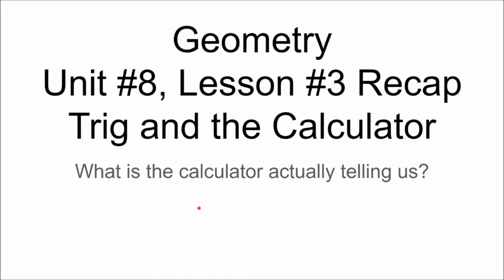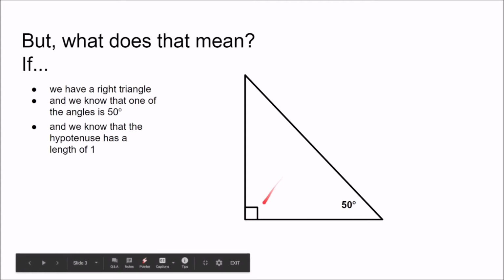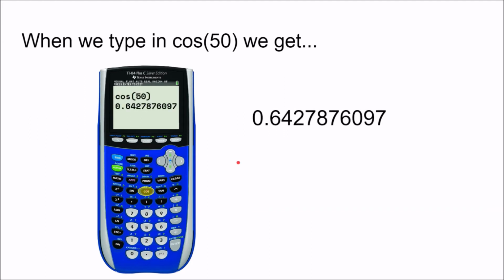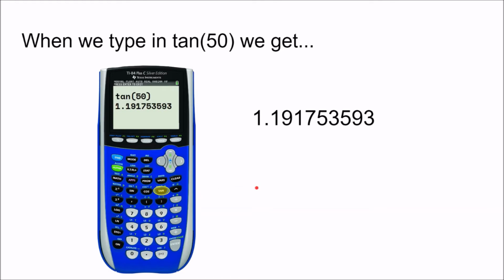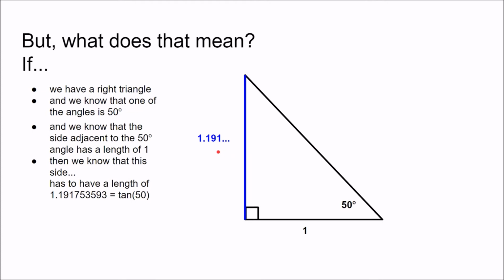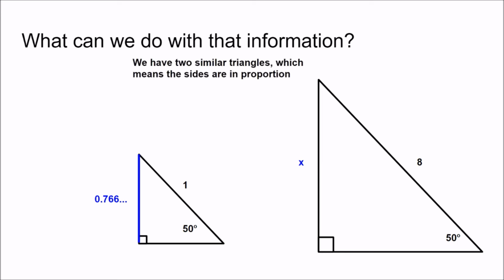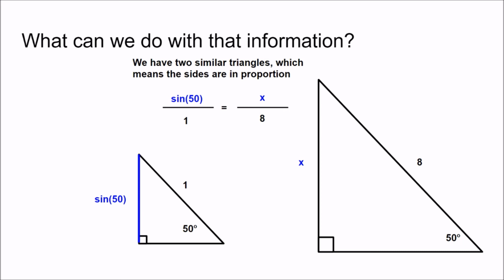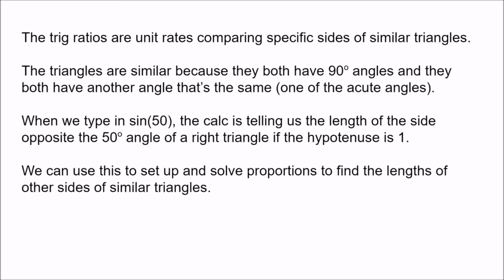Geometry - Unit #8, Lesson #3 - Trig and the Calc Recap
What the calculator is actually calculating when it does trigonometry.